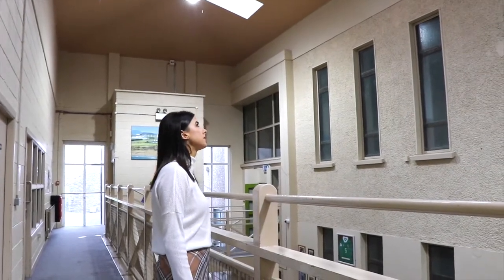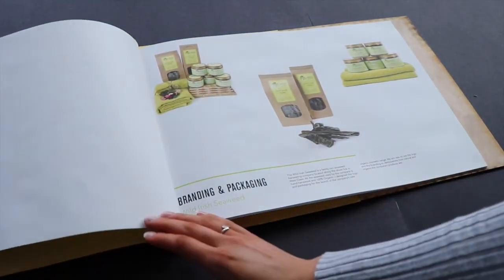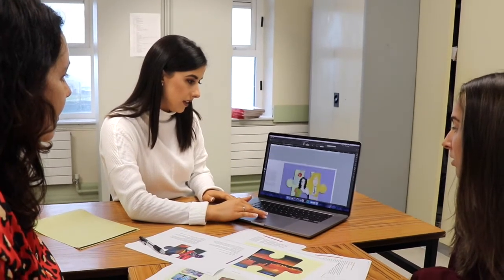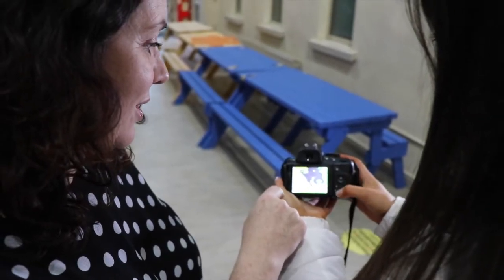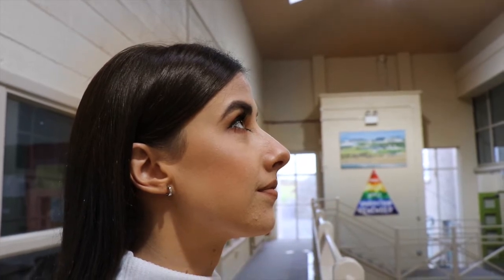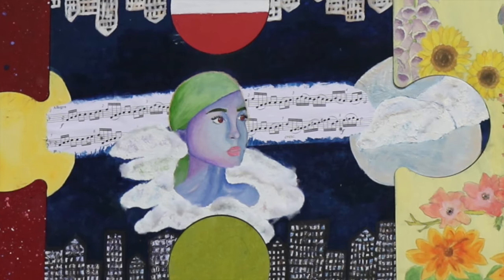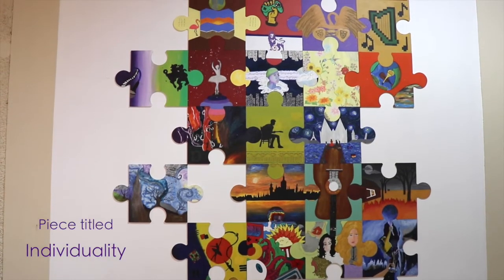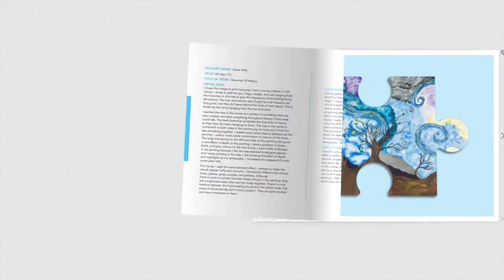Individuality St Joseph s Spanish Point